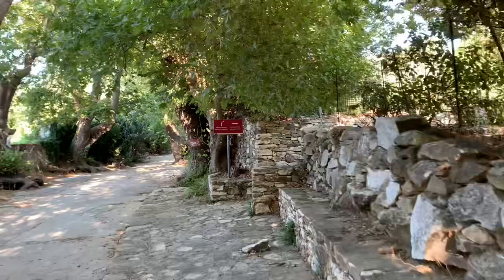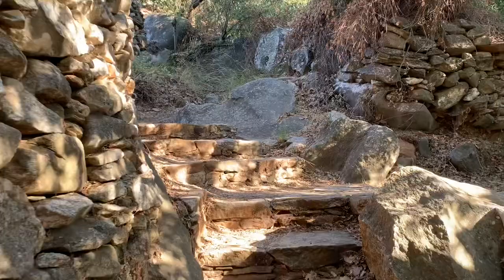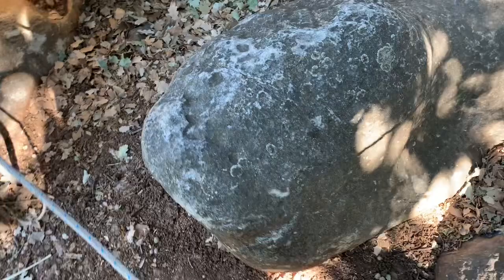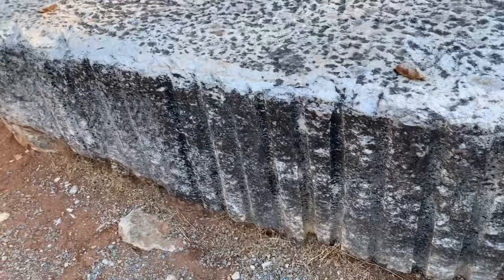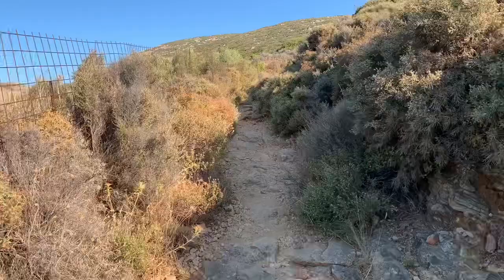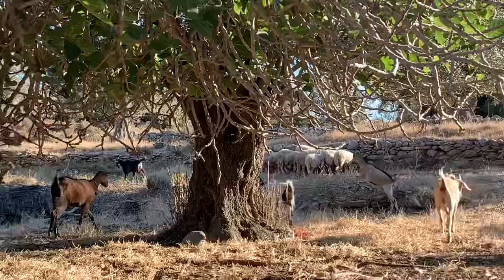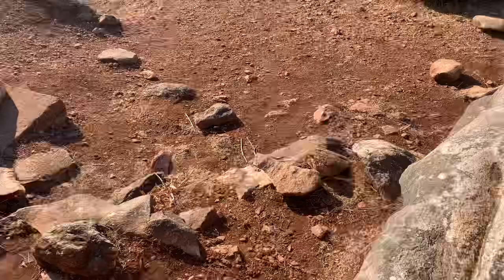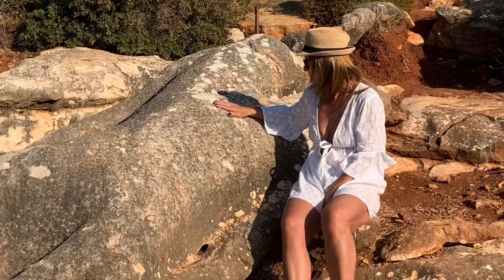The Amazing Forgotten Kouros Statues of Naxos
In search of the 6th century BC abandoned Kouros statues on the island of Naxos.